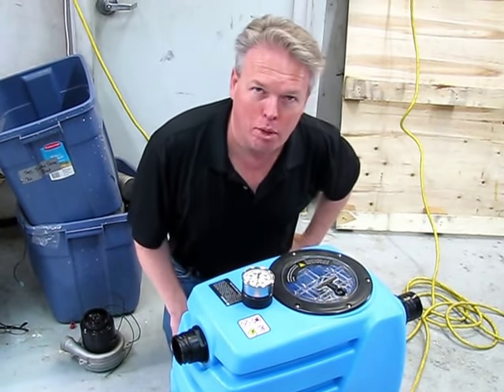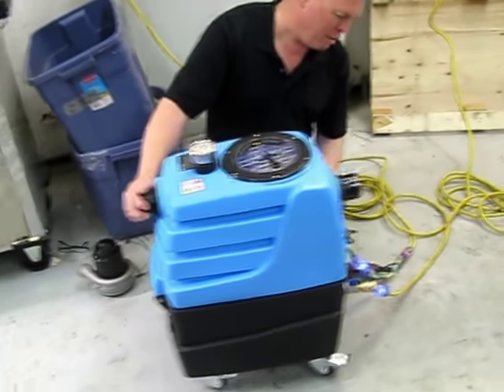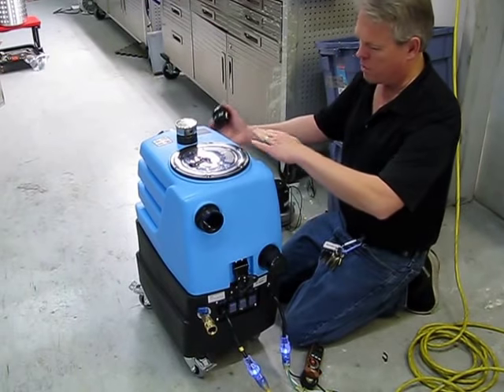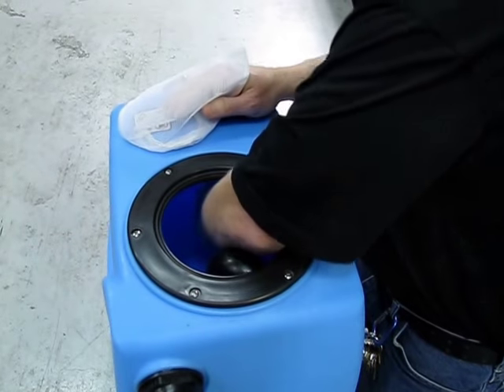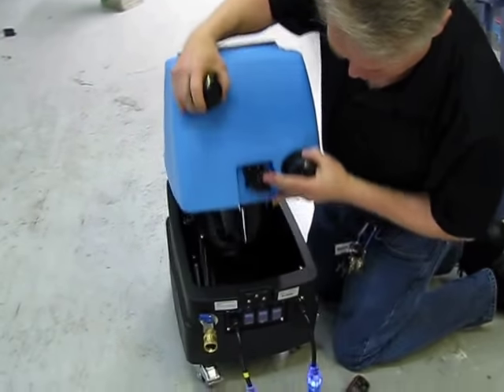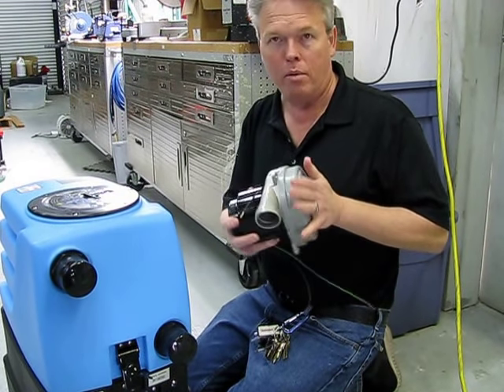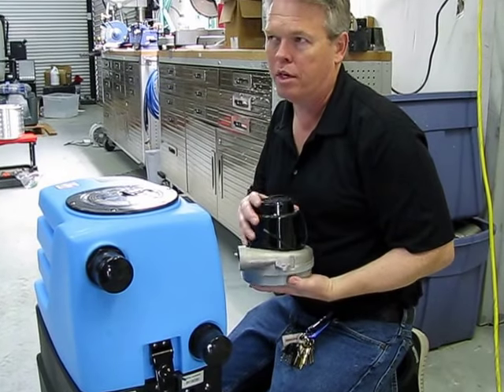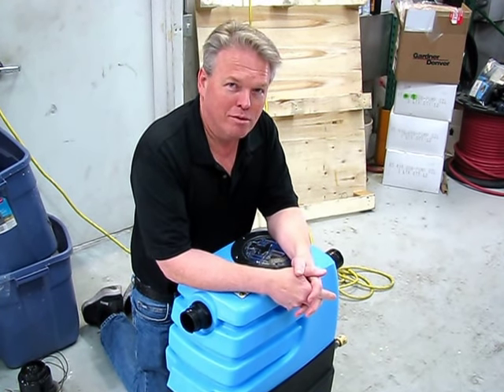Mytee 7303LX Version 2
We look under the hood and test the amp draw and inches of HG